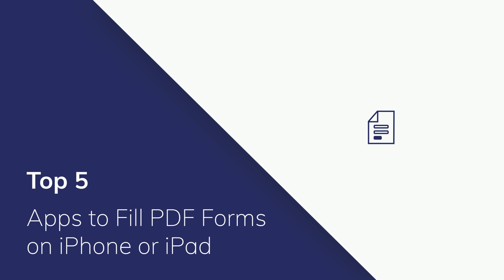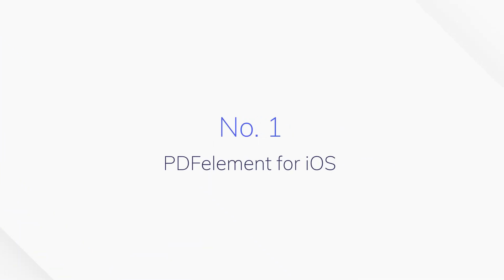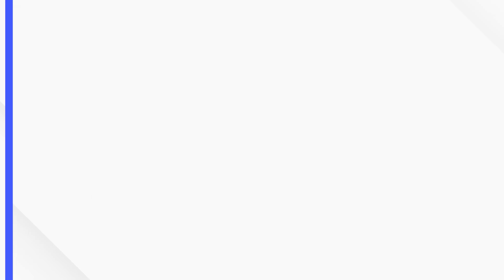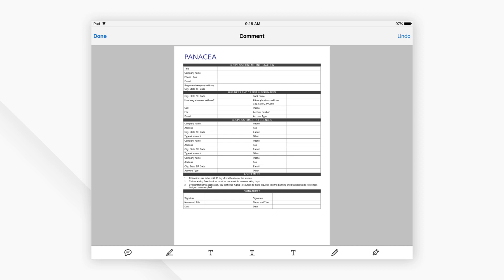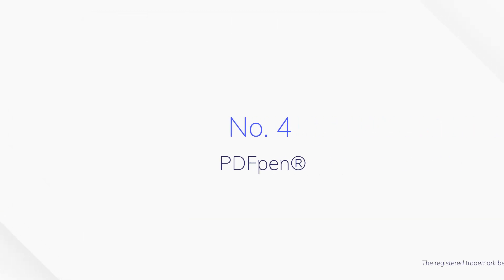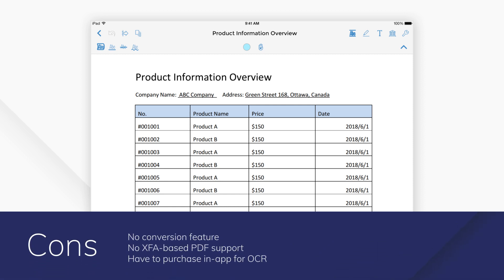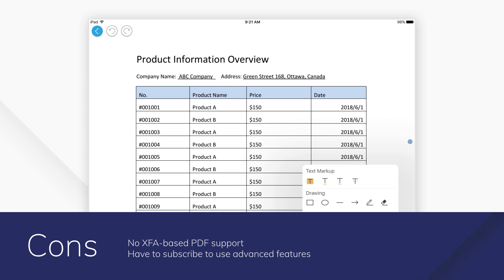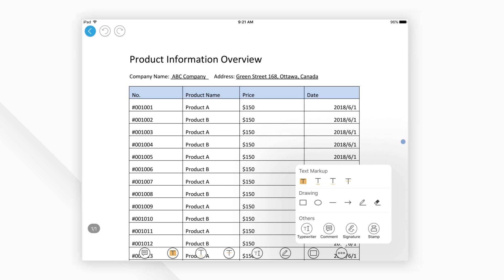Top 5 Apps to Fill PDF Forms on iPhone or iPad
We've selected the top 5 PDF editor for iOS devices for you to fill pdf forms more convenient and easier. And if you need more help, please check this article